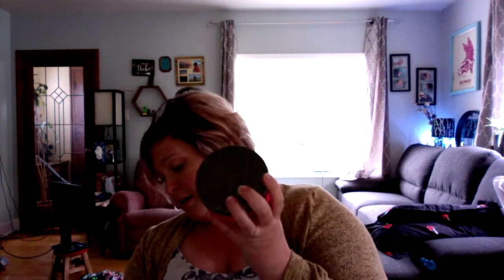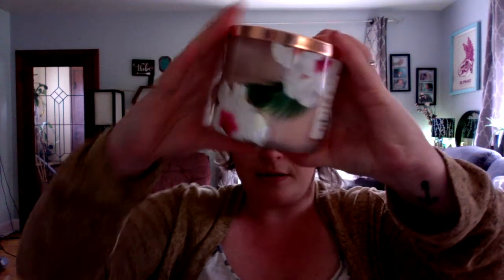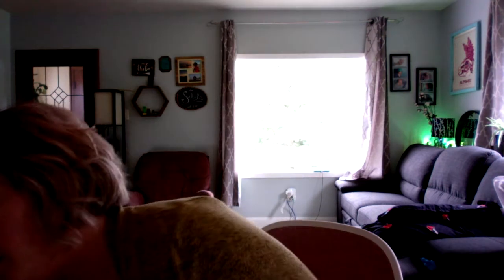Flamingo Beach Bath and Body Works Tropical Candle Review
Review of Bath and Body Works Flamingo Beach Candle and... lots of other tropical candles!

@haleysekel8 for lots of candle videos and other goofy stuff

What is your favourite Tropical candle?